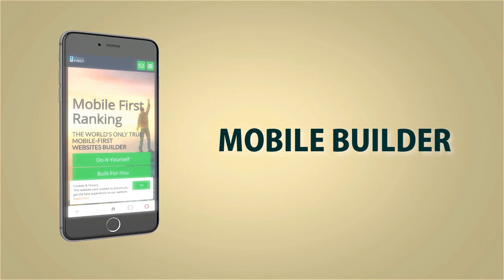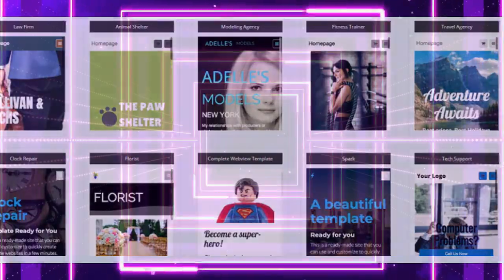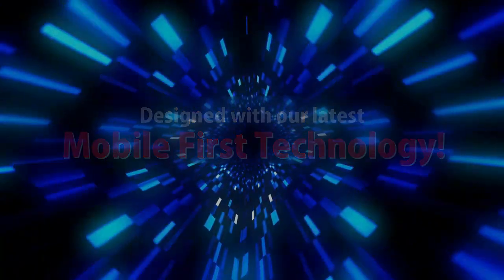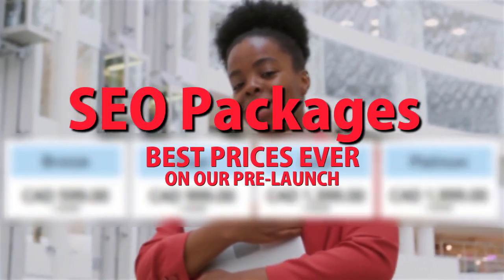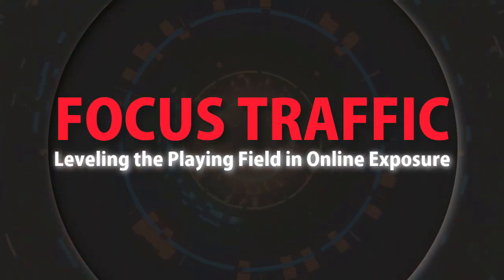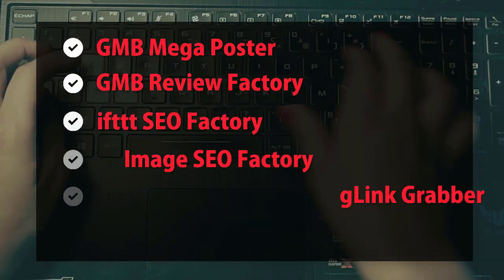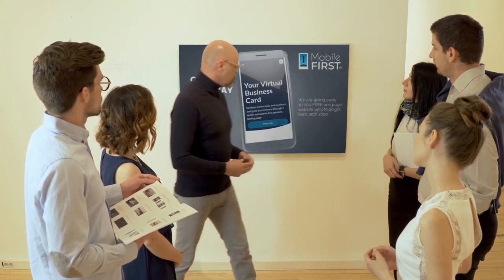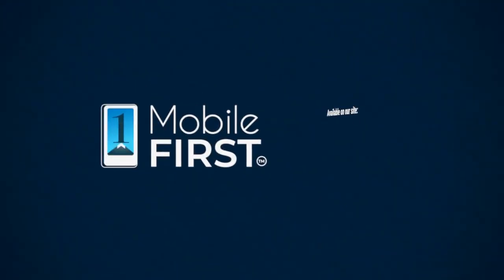Make Your Own Mobile First Website Design with Mobile First Canada for Free